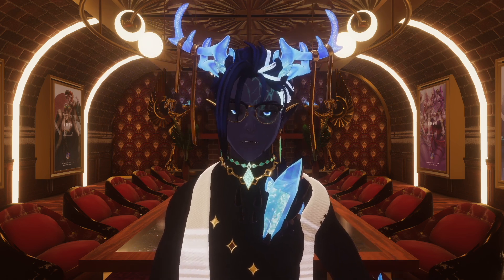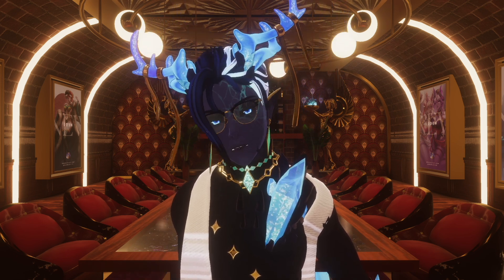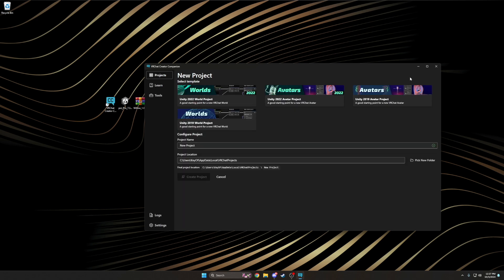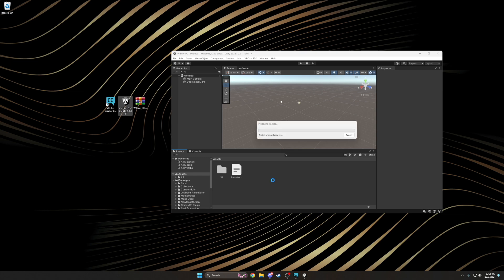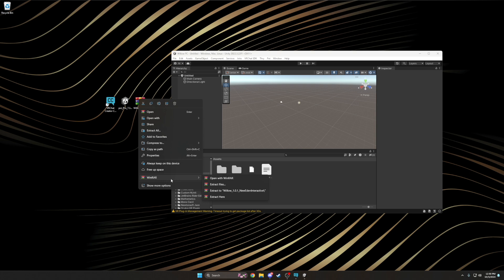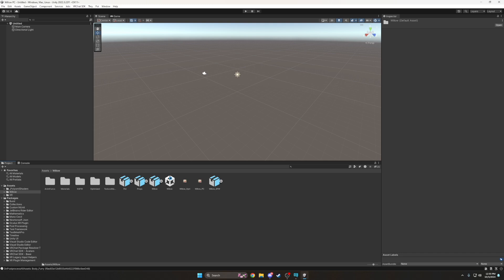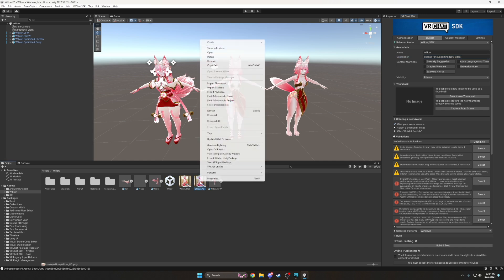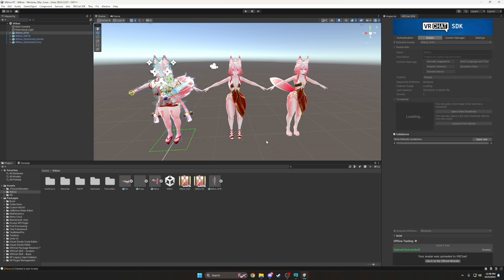VRChat PC Avatar Upload Tutorial - New Eden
Learn to upload New Eden VRChat Avatars for the PC Platform!